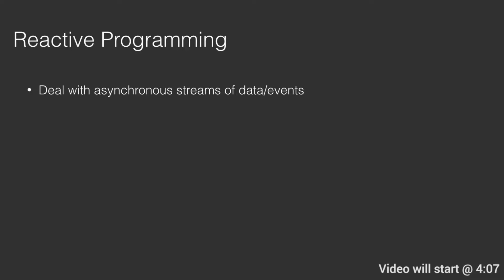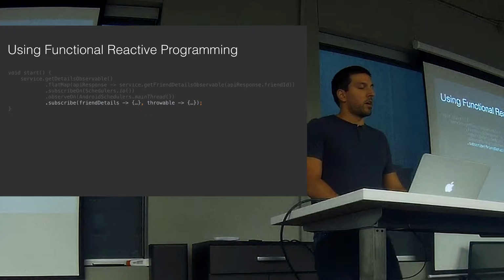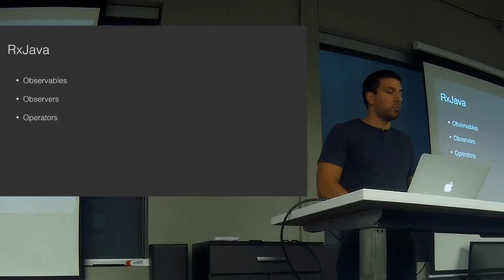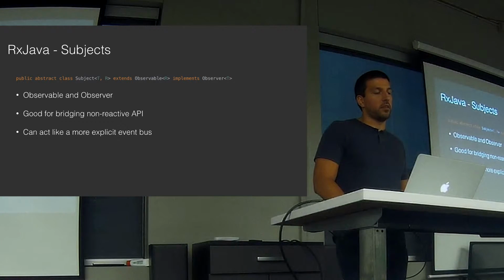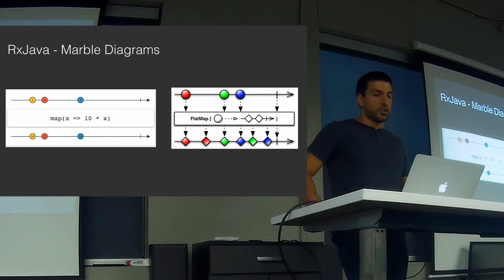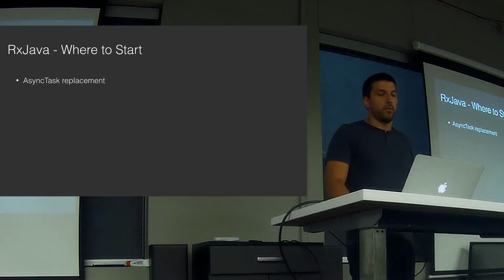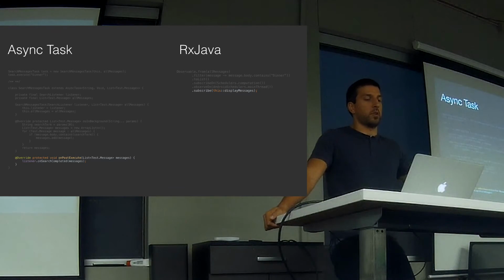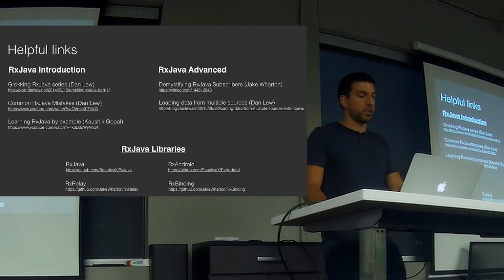Reactive Programming with RxJava - Brandon Gogetap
A quick look at some of the ways RxJava can make development easier and more enjoyable (specifically on Android).